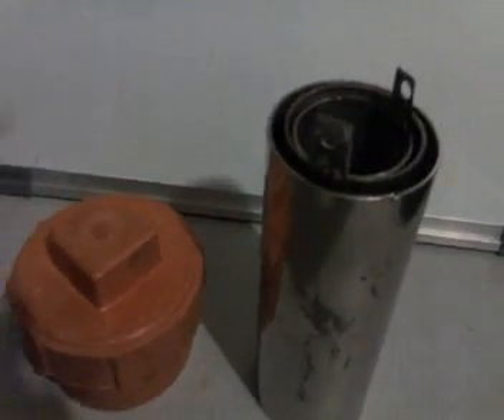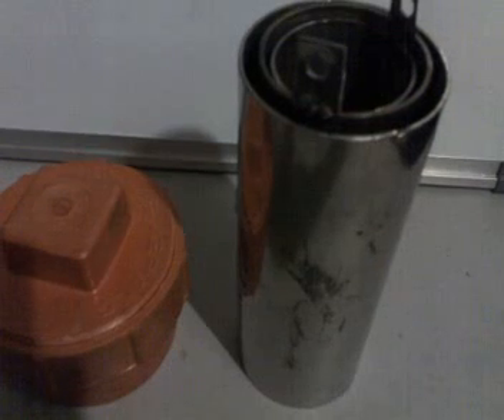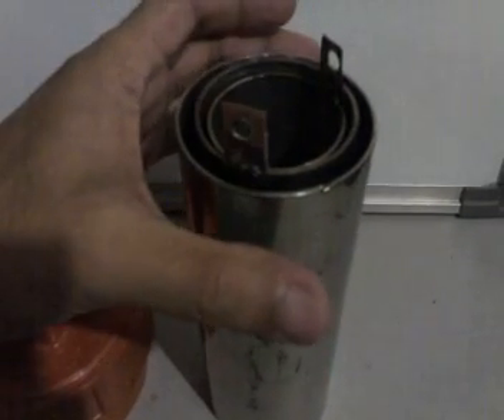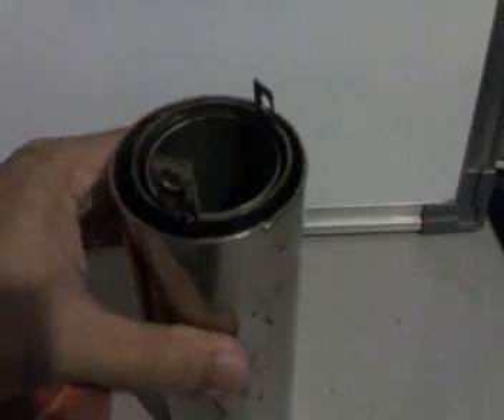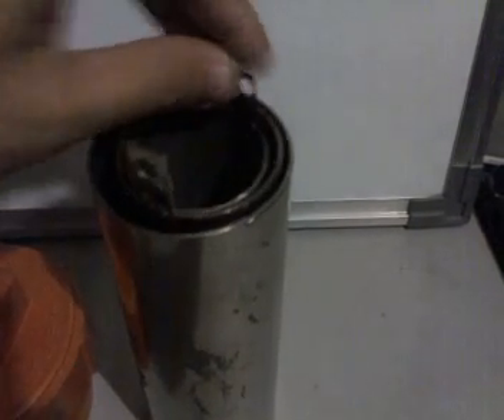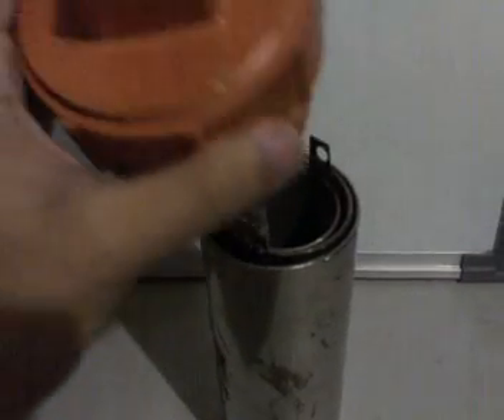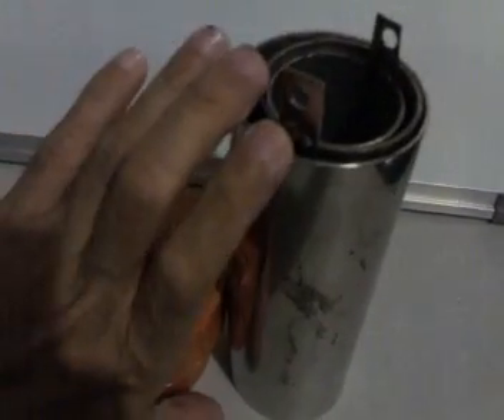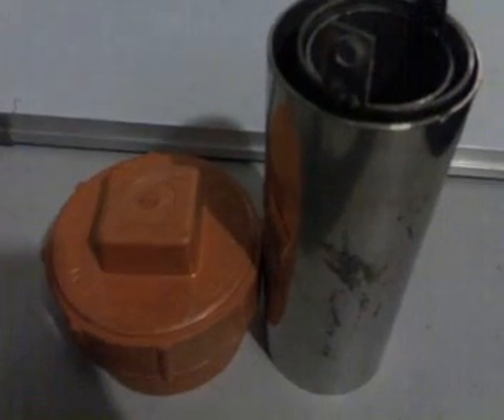HHO Electrolyzer Hydrogen Generator Electrolysis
This is an identical Electrolyzer Installed in my car